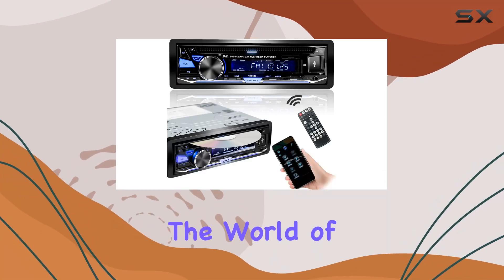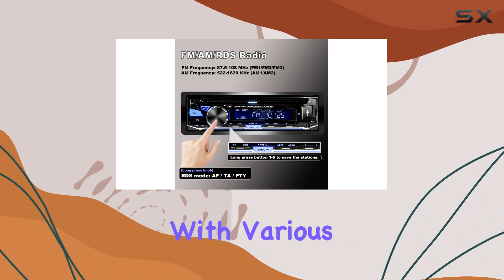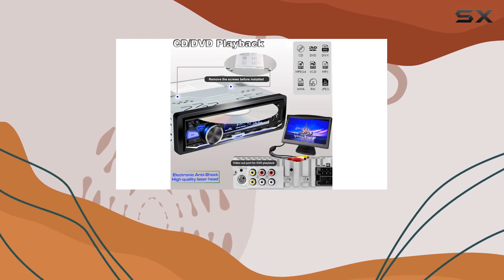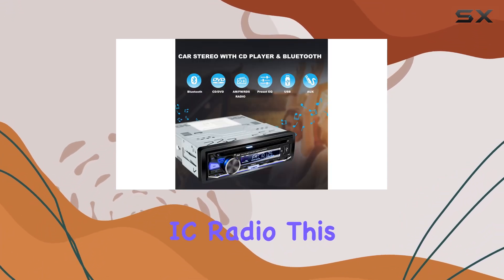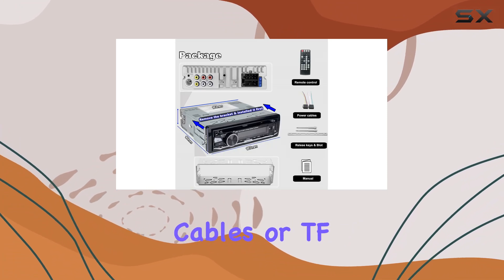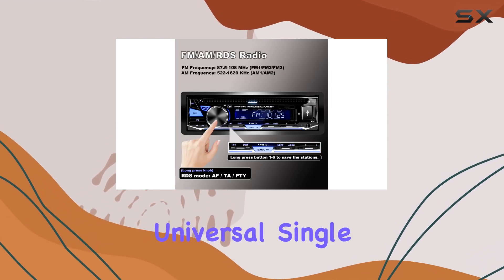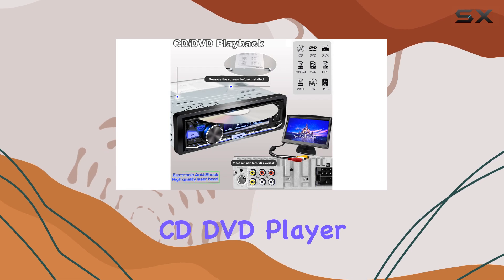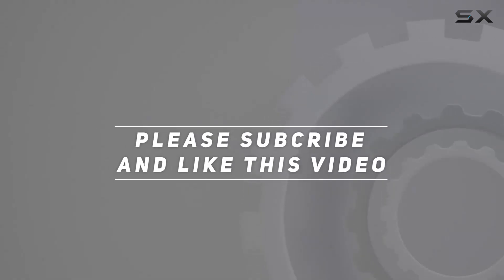Hengweili Single Din Car Stereo: Your Ultimate Car Entertainment Solution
0:00 Intro
0:06 Review

Things that we mentioned in this video:
Single Din Car Stereo : B0B77HTBXD